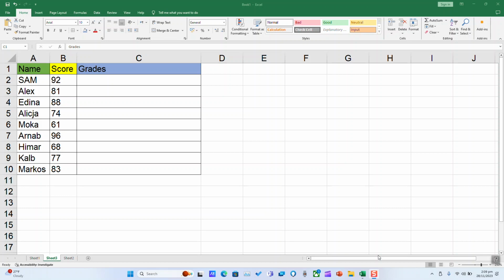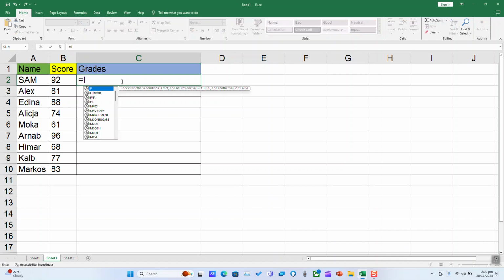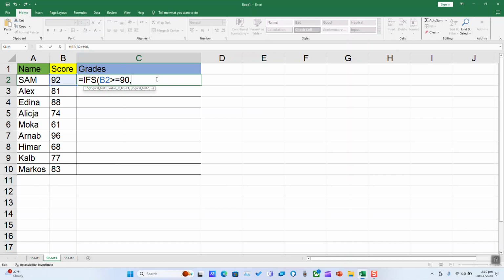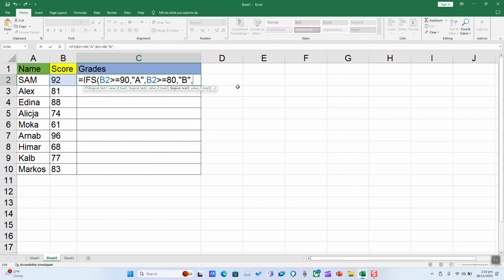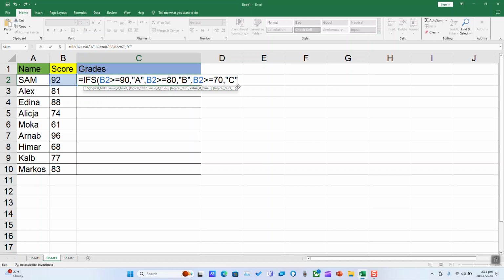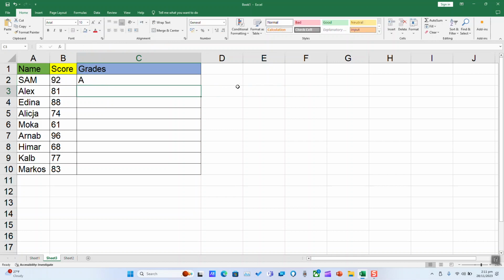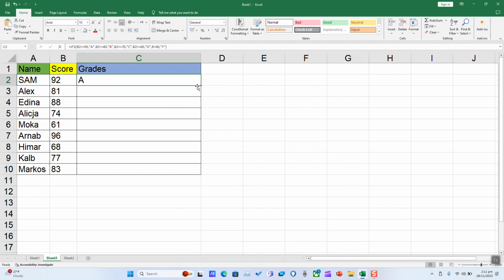How to use IFS function in excel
Unlock the power of Excel with our easy-to-follow guide on using the IFS function! In this video, we'll walk you through step-by-step instructions on how to simplify complex conditional formulas, making your data analysis more efficient and accurate. Whether you're a beginner or looking to refine your Excel skills, this tutorial has got you covered.